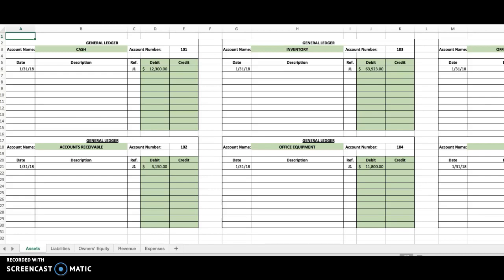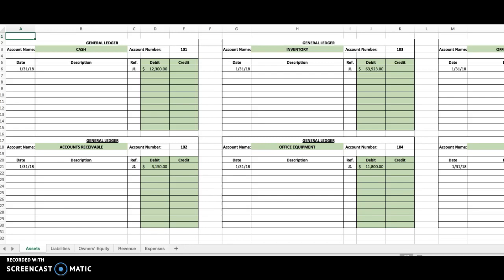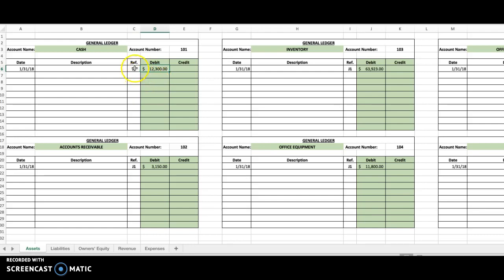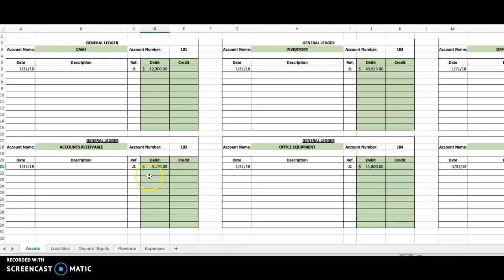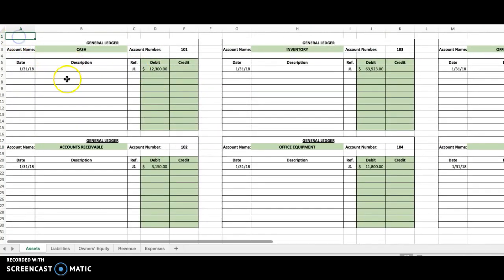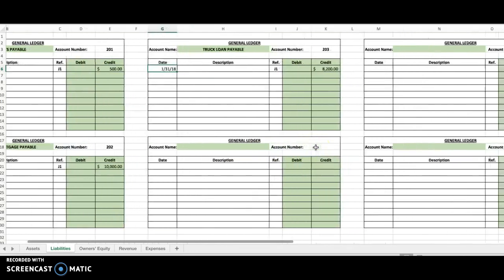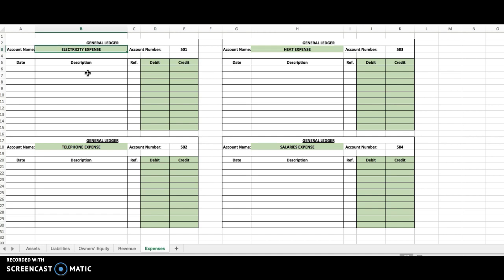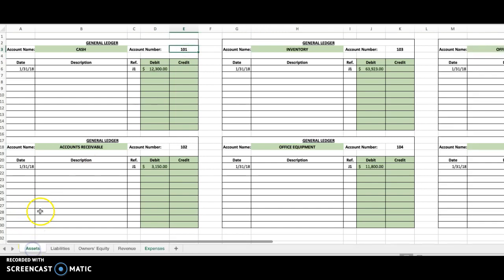Ledger pages - explanation